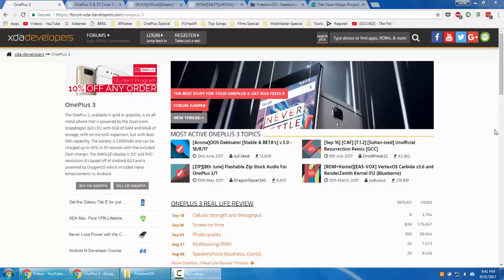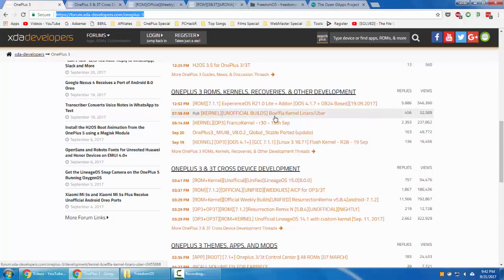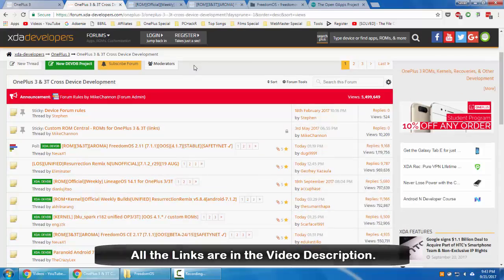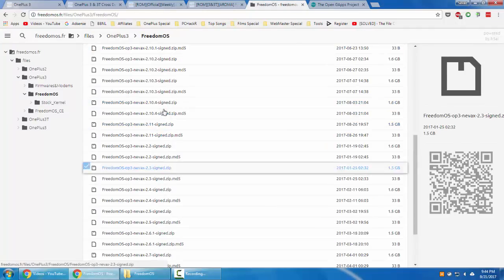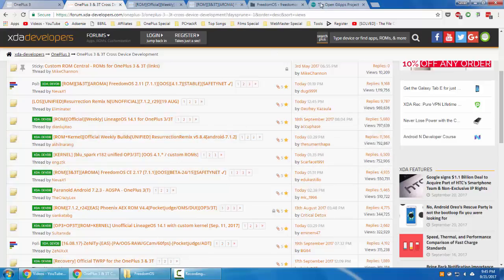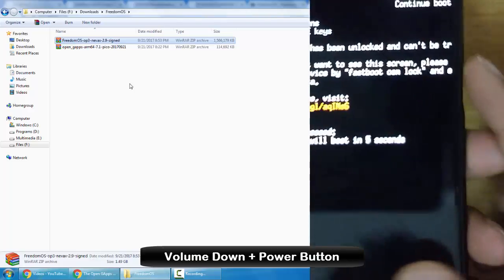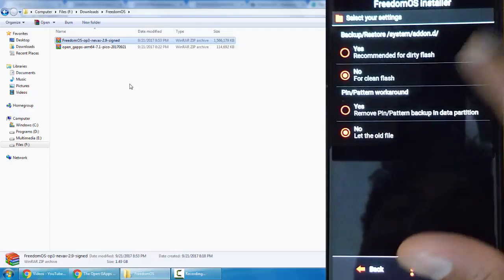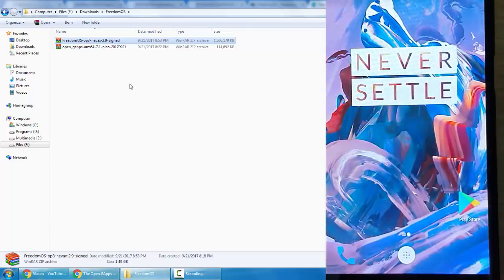How to Install Any Custom ROM on your OnePlus 3/3T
This video will show you How to Install Any Custom ROM on your OnePlus 3/3T.

Music Credits...